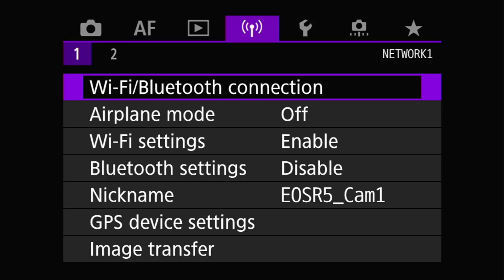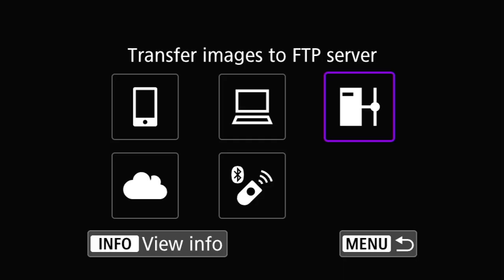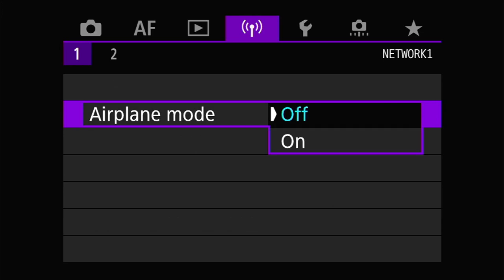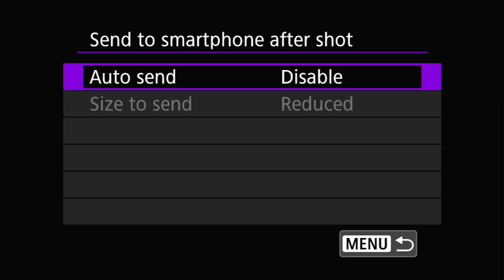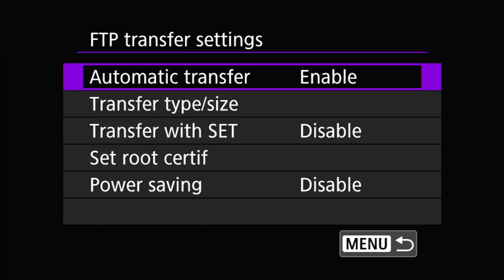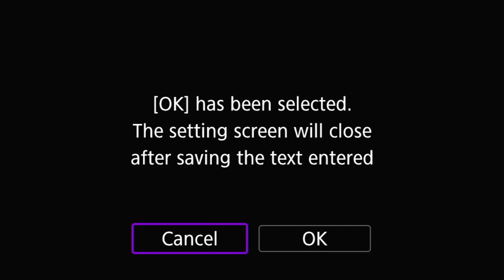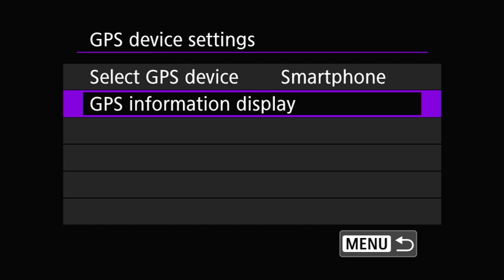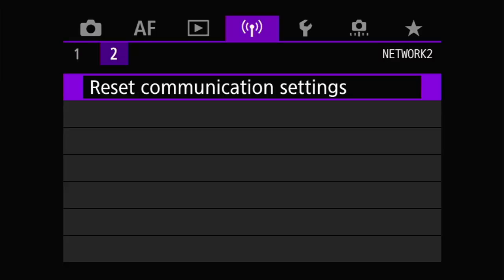EOS R5 Network Menus Familiarization - EOS R5/R6 Tip 51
Before I dive in to a much deeper look at the networking capabilities built into the EOS R5, I thought it would be a good idea to do an overview of the R5 networking menus and what the various functions do. This video doesn't cover setting up a network connection or any of the performance testing that I've done, just what the various menu options do and where they are.

Gear I Use to Make Videos

Chapters
00:00    Intro
01:33    Network1 Menu
01:37    Wi-Fi/Bluetooth connection menu
03:37    Airplane mode
03:47    Wi-Fi settings menu
04:12    Connection history
05:08    Send to smartphone after shot
06:16    FTP settings menu
06:35    Show MAC address
08:52    Bluetooth settings
09:26    Nickname
10:08    GPS device settings
12:24    Image transfer menu
15:24    Reset communication settings